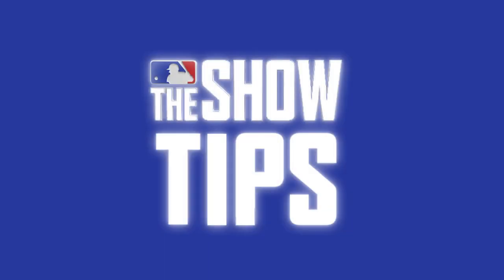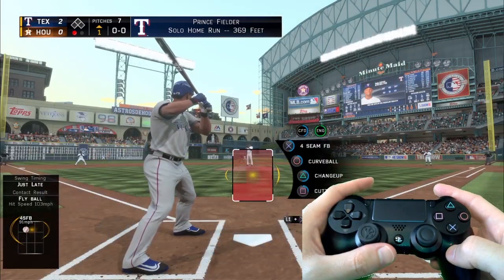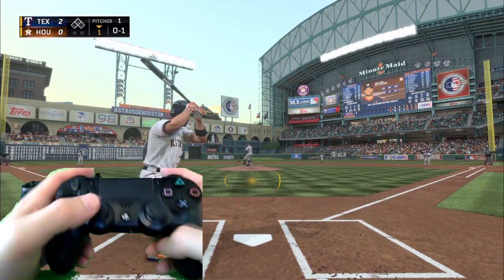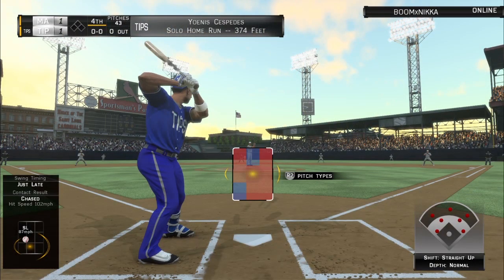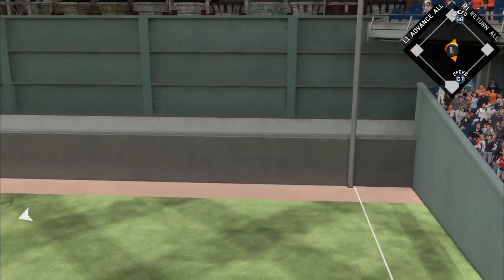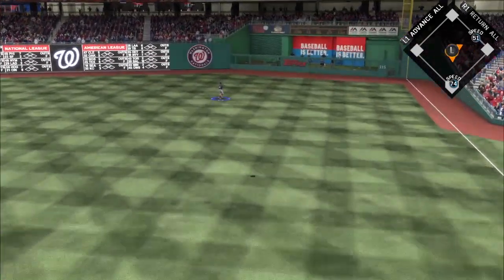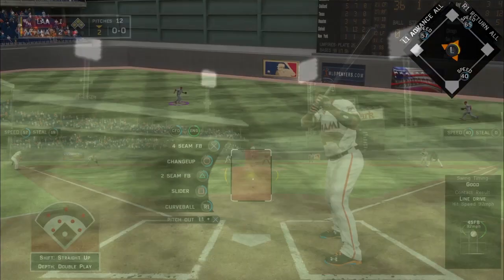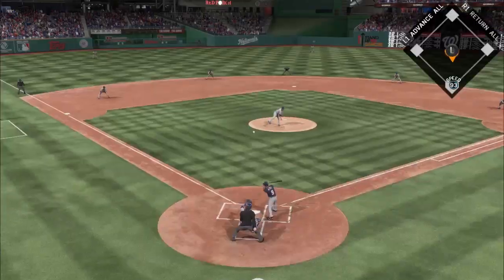MLB The Show 16 - How to Hit High Fastballs Consistently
I've struggled for a long time to hit high fastballs, like many others. I started using a new left joystick technique to limit where my zone in MLB The Show 16 could go, and it worked! I explain where it should be placed to cover the upper part of the strike zone.

Thanks for following for MLB The Show 16 tips and tricks in Diamond Dynasty, Franchise Road to the Show, Battle Royale, Conquest, tips for Legends, Flashbacks, the best hitters and best pitchers in the game.